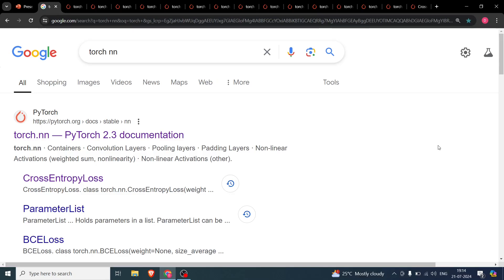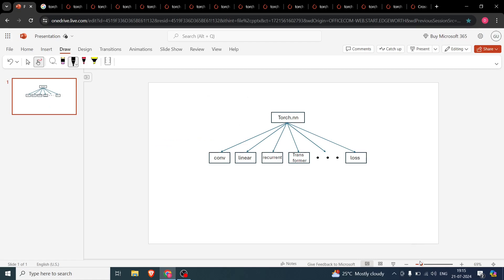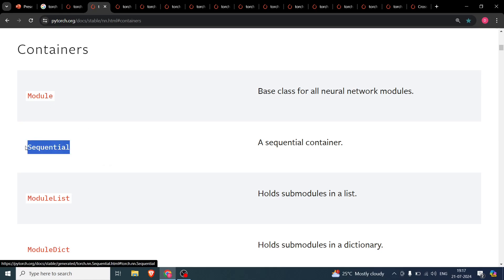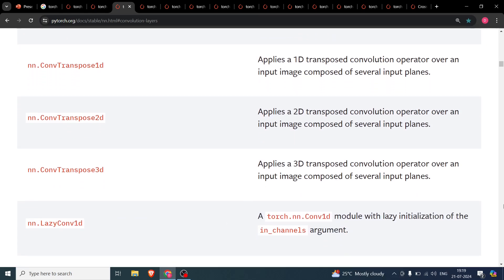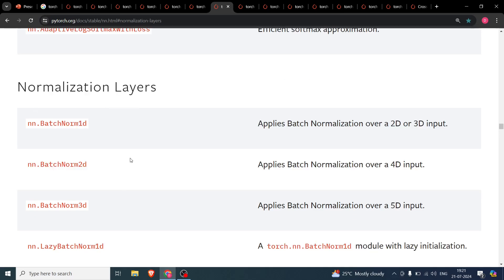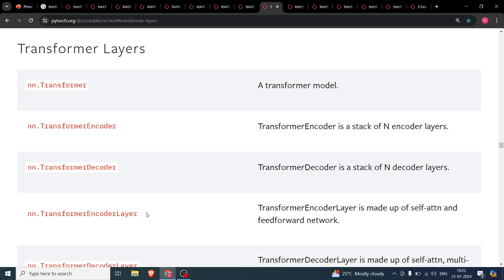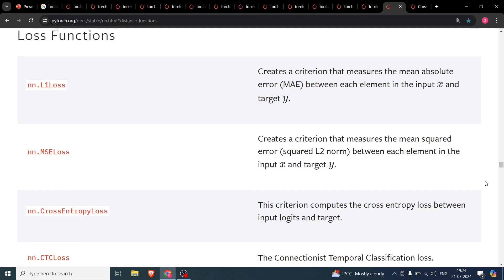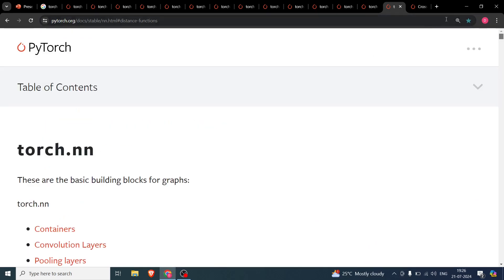torch.nn fully discussed | PyTorch functions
In this video, we will see the torch.nn module of PyTorch. We will also see how it is structured and what functions are important in pytorch for creating deep learning models.